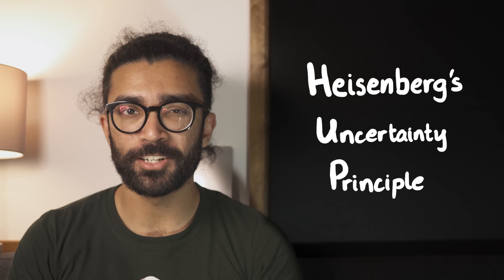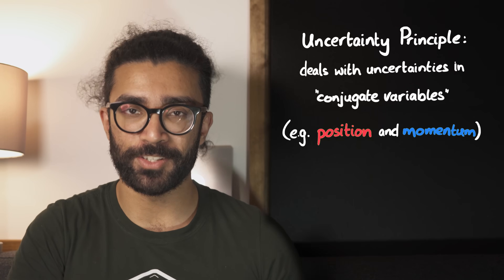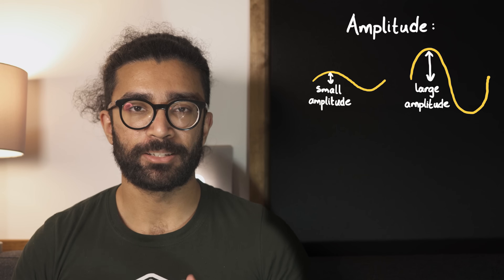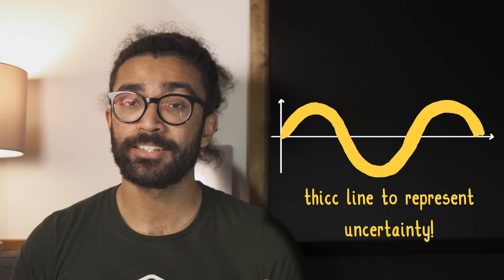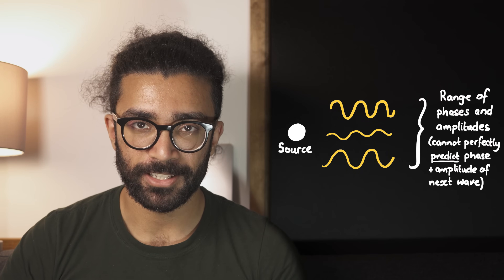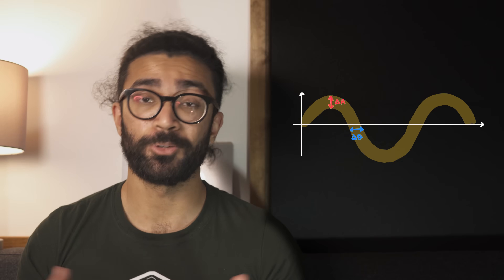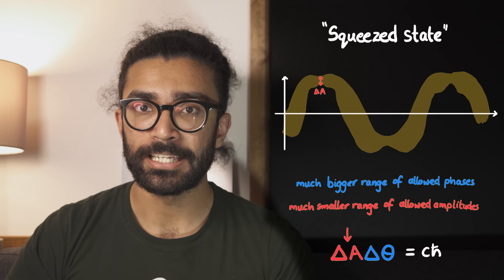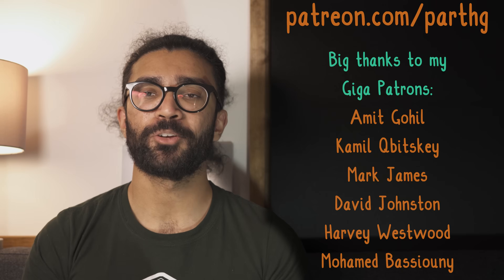Heisenberg's Uncertainty Principle: Not Breakable, but Usable - Quantum Squeezed Light by Parth G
There is a way to mess with Heisenberg's Uncertainty Principle by squeezing light... but probably NOT in a way you've seen before!

The Uncertainty Principle is a relationship between two linked quantities, known as "conjugate variables", that tells us we are not allowed to know both with perfect precision at the same time. The more we know about one quantity, the less we know about the other. One example of this is the position and momentum of a particle in the same direction. In this video, we briefly look at how to understand this - though I have also made a video in the past explaining the Uncertainty Principle itself in more detail

Light waves are classically thought of as excitations (wobbles) of the electromagnetic field. And they have an amplitude (size of jiggle) and phase (a measure of how far through the full cycle a wave is at a point in space and time). Why is phase measured as an angle?

In quantum mechanics, these two quantities are related by the Uncertainty Principle. We cannot precisely know both the amplitude and the phase of light at a given time. The uncertainties in both quantities must have a minimum value when multiplied together. We see a really visual way to represent a wave with uncertainty in amplitude and phase, in this video.

So why does this uncertainty exist? And what does squeezed light have to do with it? Well, let's imagine we want to create light waves from the exact same source, over and over again in the exact same way each time. When we measure the amplitudes and phases of these waves, we will get different results each time. This is despite the fact that we did everything exactly the same to create each wave.

In simpler terms, we have no way of predicting the exact phase and amplitude of the NEXT wave that our source will create. Hence, we deal with uncertainties when predicting our next wave. And this is a property of the whole universe according to quantum theory, not just a bad wave source.

The really interesting thing to note is that we can actually lower the uncertainty in one quantity (say, the phase) to below what is expected in an average "minimum uncertainty" state. But to compensate, the uncertainty in the other quantity must increase so the product between them is still at least the minimum allowed value. This is a "squeezed state" of light!

Squeezed light can be used in interferometer experiments, to lower the noise level of the experiment (though this does not affect the signal directly). Squeezed light was also used in the LIGO experiment used for detecting gravitational waves for the first time! Read more about the uses of squeezed light

Timestamps:
0:00 - Heisenberg's Uncertainty Principle: The Basics
1:53 - The Uncertainty Principle for Light: Amplitude and Phase
3:29 - How to Represent Uncertainties in Amplitude and Phase of Electromagnetic Waves
4:04 - One Way to Understand Why Uncertainty Exists in Quantum Mechanics
5:14 - The Basic, Easy-to-Understand Minimum Uncertainty State
6:08 - Reducing the Uncertainty in One Variable (Squeezed State of Light!)
7:13 - Why Bother? Applications of Squeezed Light